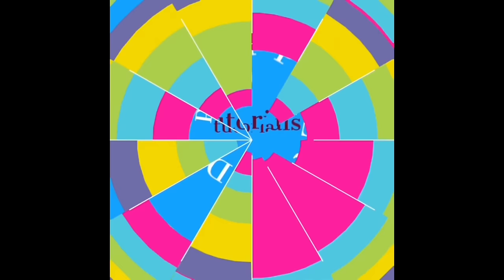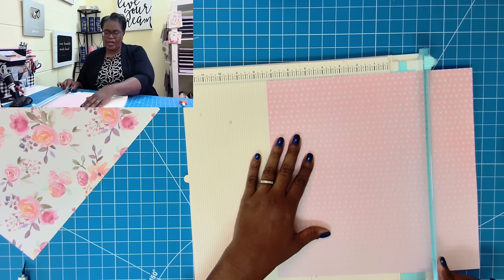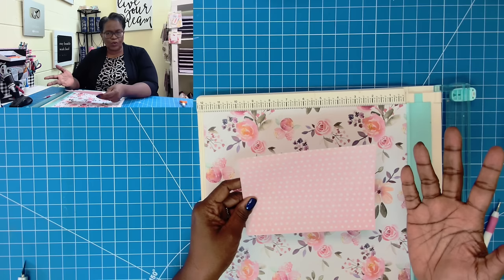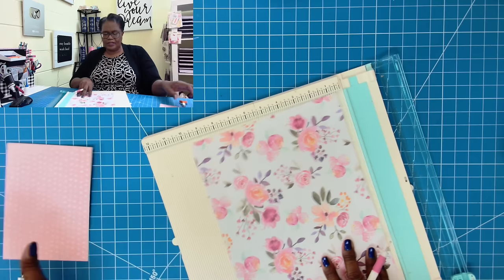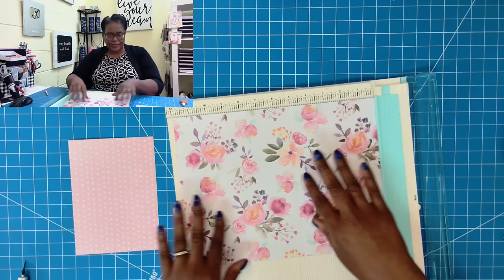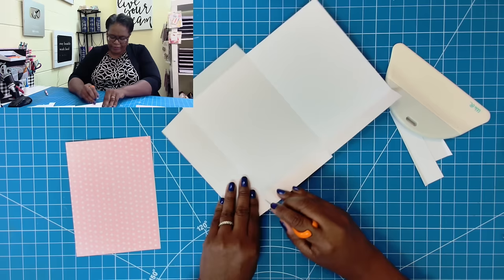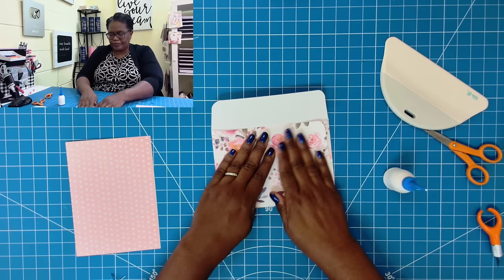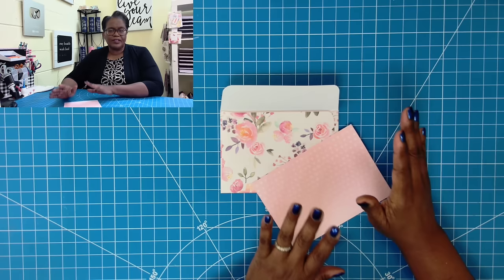HERE’S THE TRICK! make the perfect envelope every time! QUICK AND EASY TUTORIAL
There are dozens of ways to make envelopes.  This is the method that I generally follow.  If you have a preferred method, please continue to use that method😀